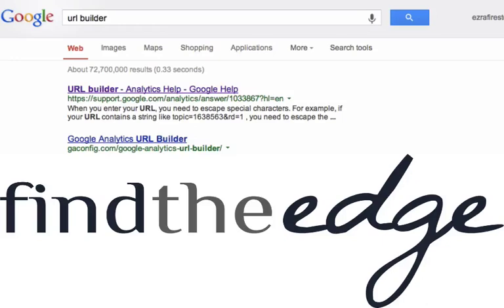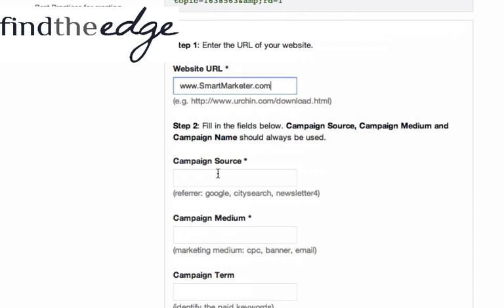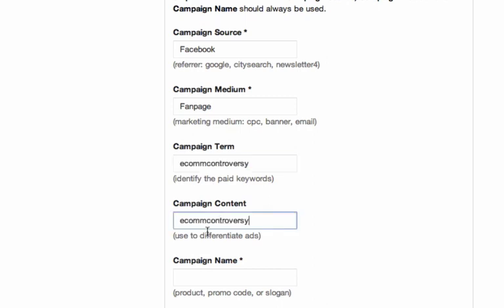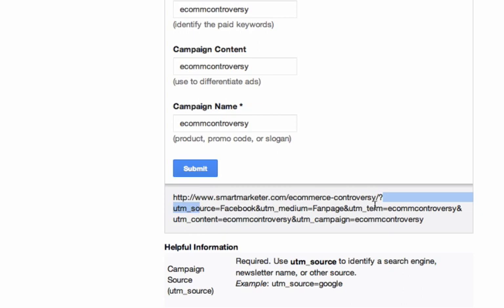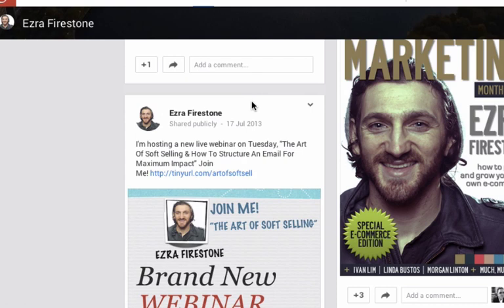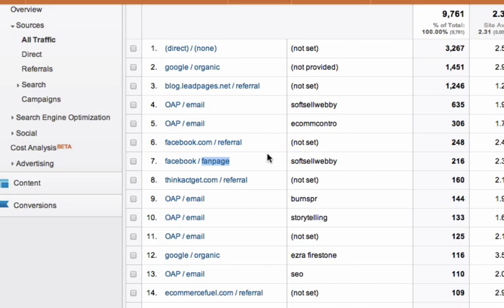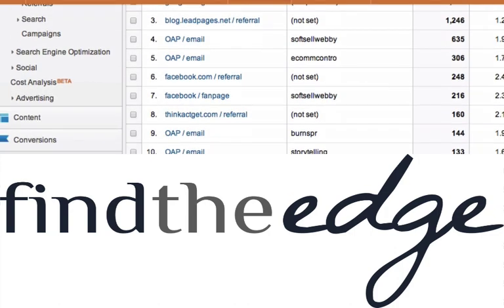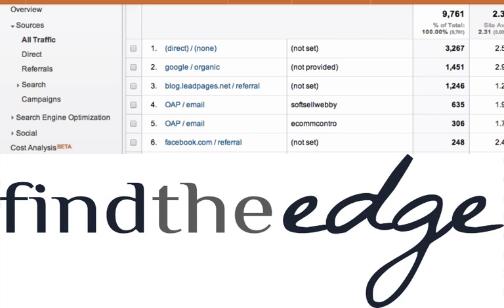How to USE Google Analytics URL Builder Tool with Ezra Firestone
In this video Ezra Firestone reveals how to use Google URL builder tool so you can measure the effectiveness of all your campaigns within your Google Analytics account.
Whether it's a tweet, a mass marketing email or a Facebook update you should be tracking the effectiveness of these campaigns and in this video Ezra shows you how to do this easily and quickly.